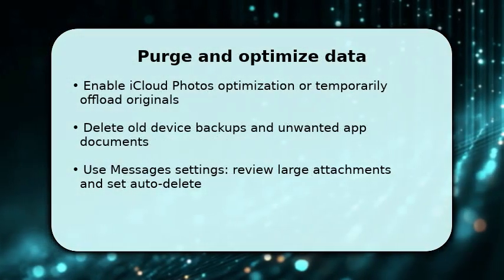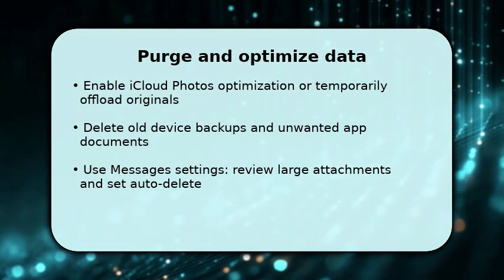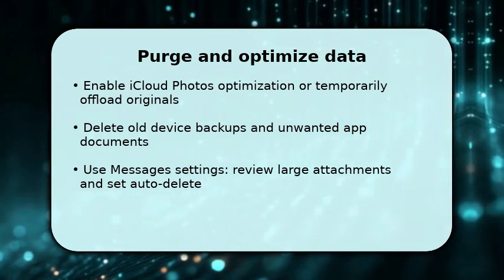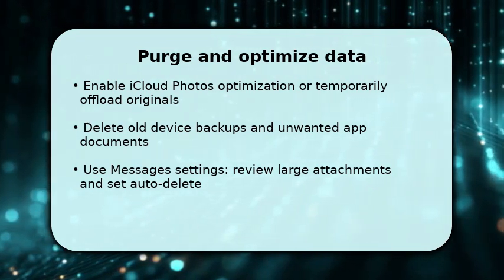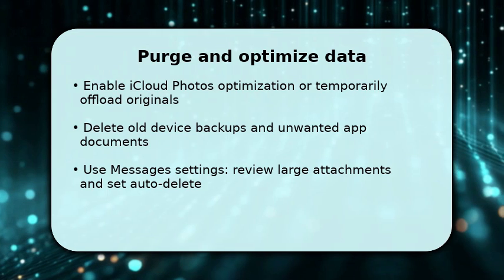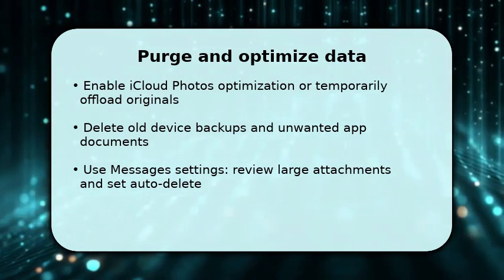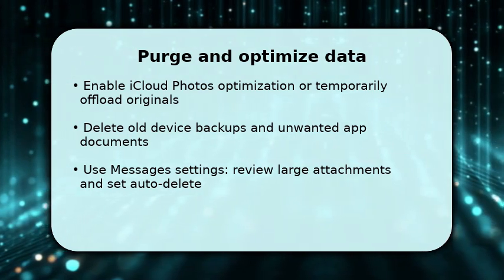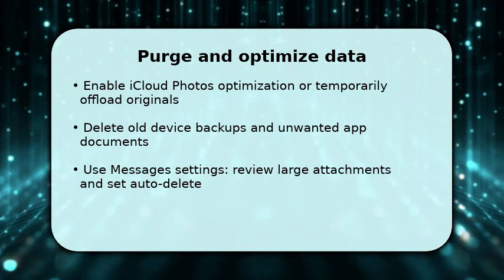How to Fix Icloud Storage (only Way)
How to Fix Icloud Storage (only Way) | 🔒 Surfshark VPN Deal — Stay private and secure. $1.99/mo + 3 Months Free ▸

Discover the ultimate solution to fix iCloud storage issues. This video guides you through a step-bythy process, ensuring your data remains safe and accessible without unnecessary costs or complications.

fix icloud storage, icloud sync problems, manage icloud space, optimize iCloud usage, resolve icloud errors